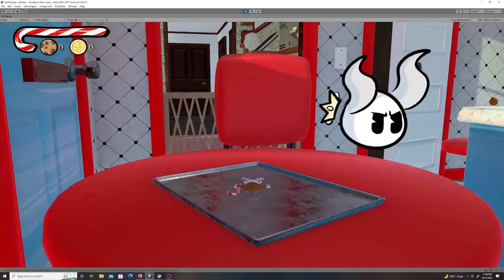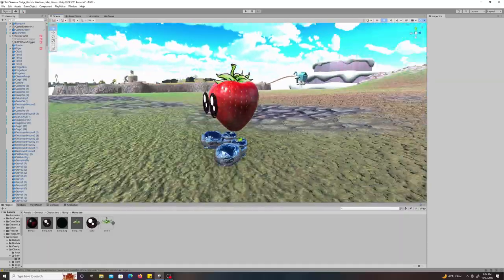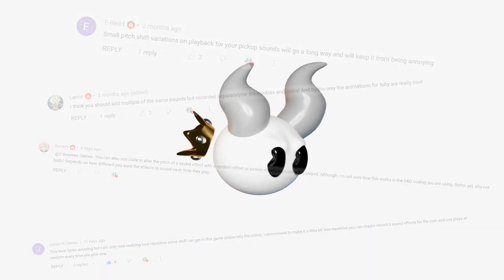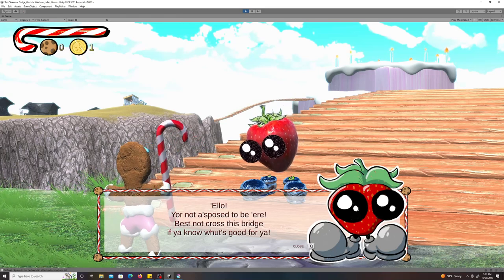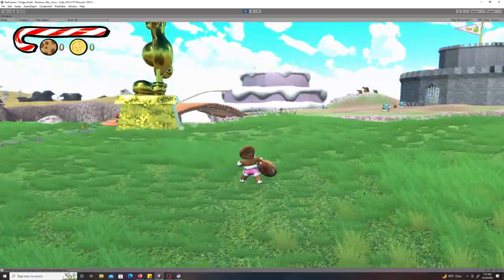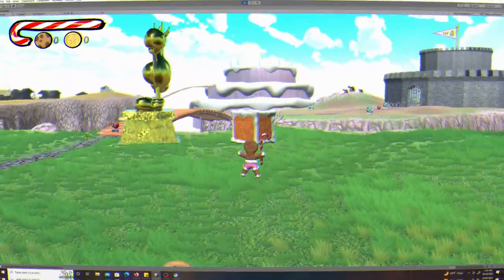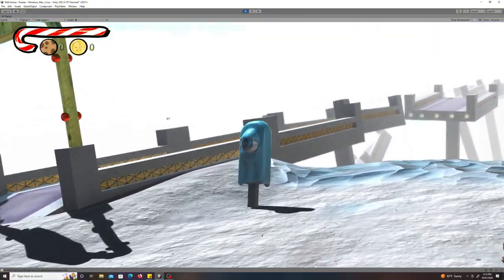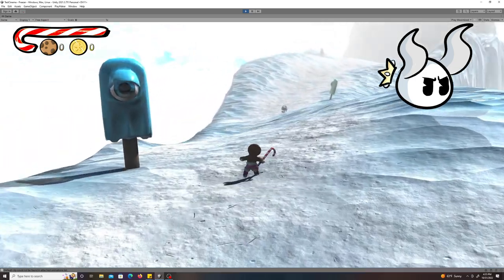Adding Frozen Enemies, Cinematics, Curses, and SFX (from Chili's) to my Indie Game - Devlog #9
In this devlog 9, I show my process of creating new types of enemies, adding status effects, new interactable objects, and making SFX sound effects using food. This goes from the concept art stage (quick sketches) to the fully fleshed out game mechanics and objects that are completely playable.
I also fool around with cinemachine elements like camera shake and put a lot of emphasis on polish and game feel!
I also created a new enemy named Barry who is a kind of low level threat in the game. He's meant to be a fun monster to defeat.
I use Unity, Playmaker, and Blender 3D to make my indie game, called Toby's Topsy Tale which was funded on Kickstarter. It is a psychological horror 3D platformer with Lovecraftian elements (which means inspired in part by the works of H.P. Lovecraft). These dev logs are meant to serve as a way for me to track progression as I work towards my dream of being a solo indie game dev. Game design is hard but it's easier with such a great community!
This is hopefully of interest to people who play games as well as those actively pursuing their indie game dev journey and those who have an interest in someday learning how to make games!

Here's the link to my Discord if you're interested!